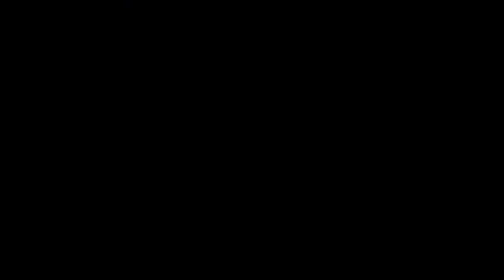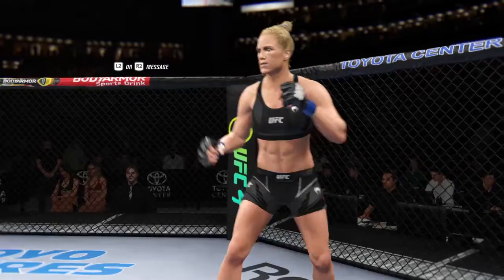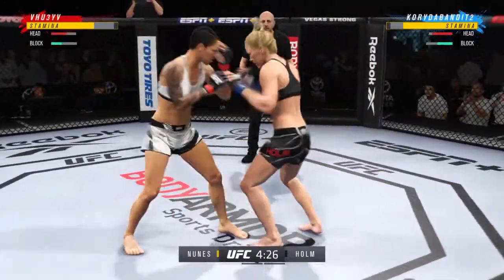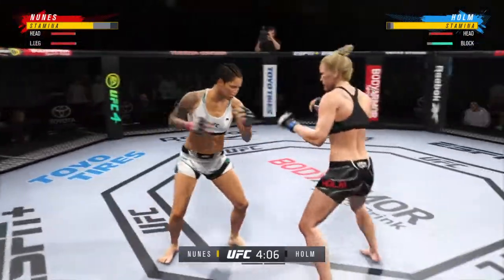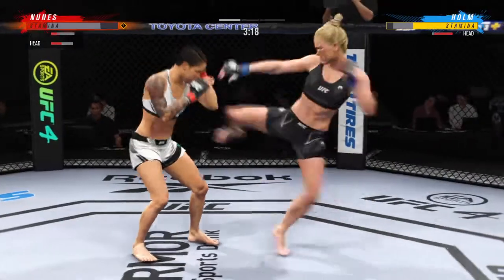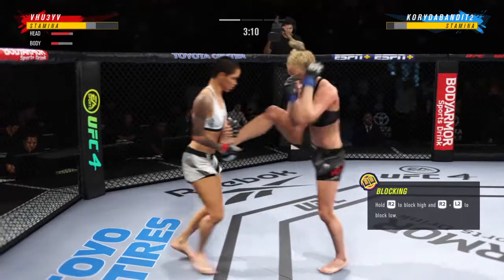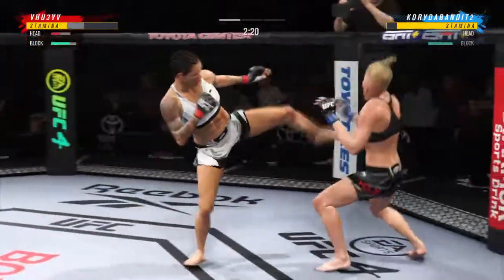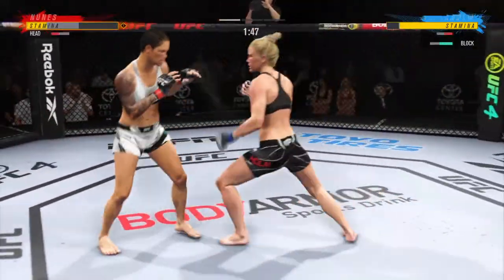EA SPORTS™ UFC® 4_20210412232740